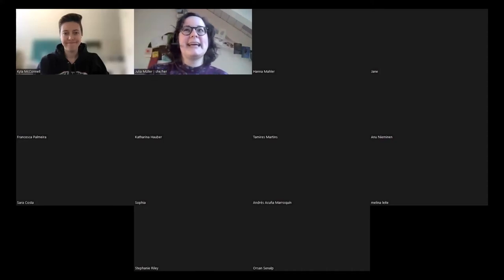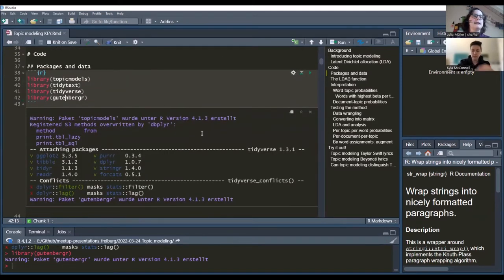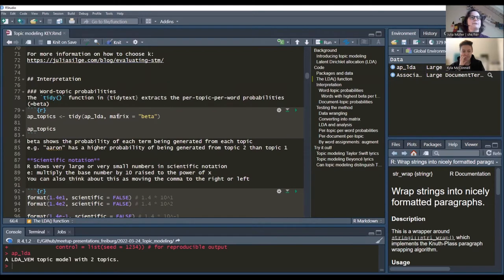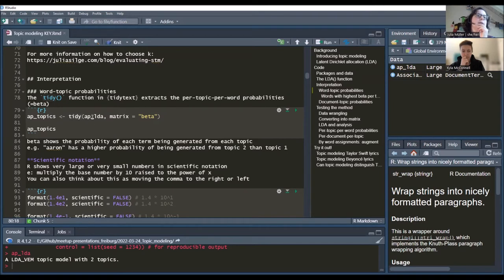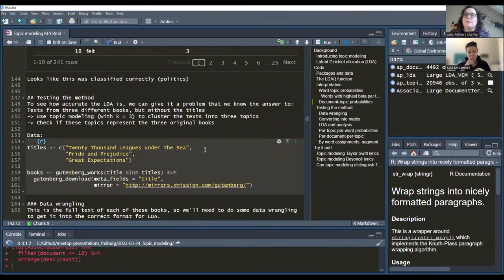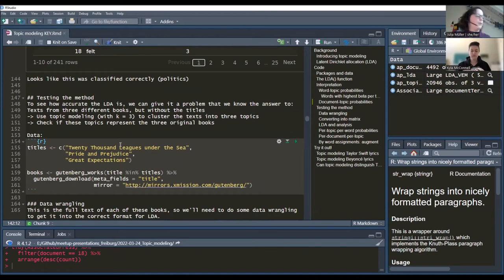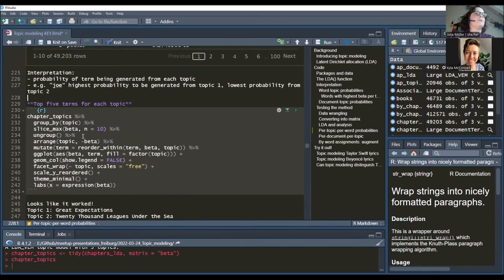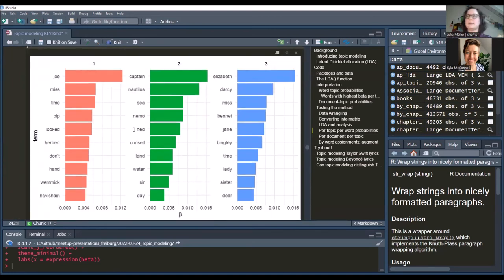R-Ladies Freiburg (English) - Text analysis with R: Topic modeling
Taught by Julia Müller (@JuliaMuellerFr), PhD student at the University of Freiburg.

Topic modeling classifies a collection of documents (those can be articles, books, song lyrics, social media posts...) into natural groups, which we can then analyse to help us better understand the text. This is an unsupervised classification, similar to clustering for numeric data. It operates on the principle that every document is a mixture of different topics, and every topic is a micture of words.
In this workshop, we first demonstrated the basics of topic modeling with newspaper articles. Then, we put the method to the test by mixing up chapters from three different books and checking if topic modeling can correctly sort the chapters back into the books they appear in. Finally, we finished up with an exercise on clustering song lyrics by Beyoncé, and Taylor Swift.

The workshop was based on Chapter 6 in Tidy Text Mining (Julia Silge & David Robinson)

This event was originally live on Zoom with R-Ladies Freiburg.